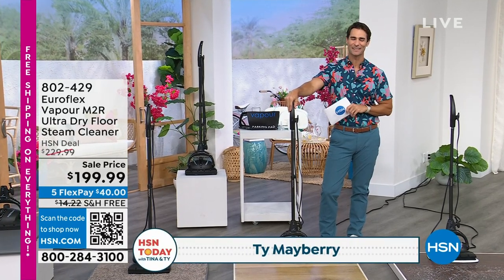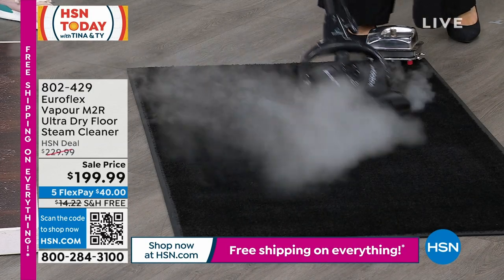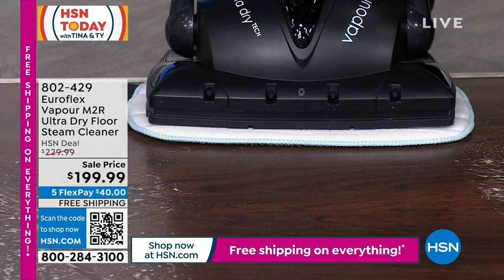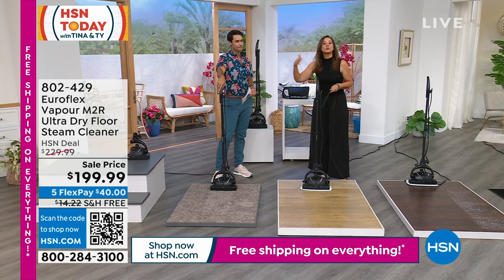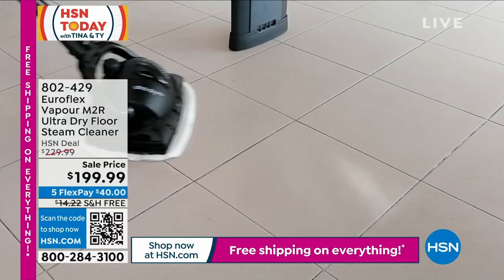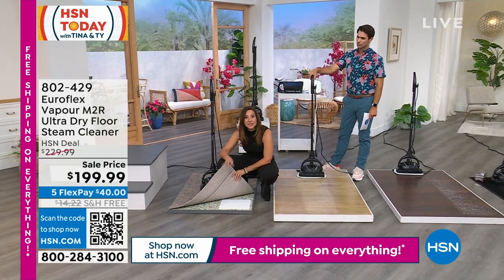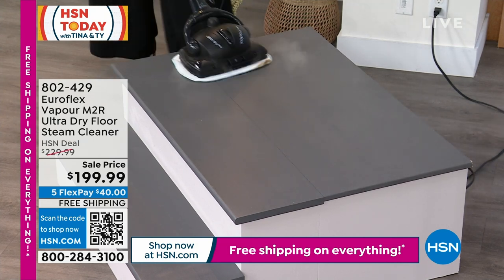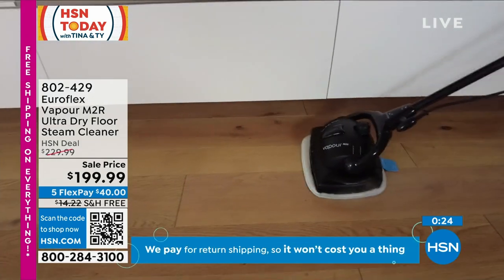Euroflex Vapour M2R Ultra Dry Floor Steam Cleaner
This upright floor cleaner offers steam cleaning that comes from the combination of its builtin stainlesssteel boiler that superheats water up to 266F with 36PSI and the integrated heat plate that generates hot steam and dries to remove dirt and grime.

    M2R Euroflex floor steam cleaner
    Carpet glider
    2 Machine washable microfiber pads
    Additional washable microfiber pad for carpet parking pad
    Filling cup
    Funnel
    Instructions

    EPA EST No. 101119CHN1